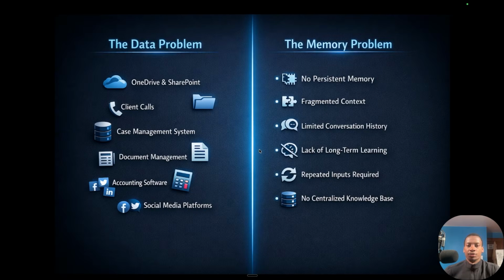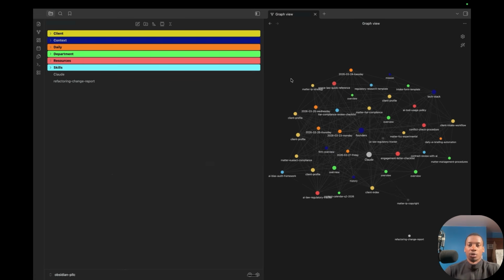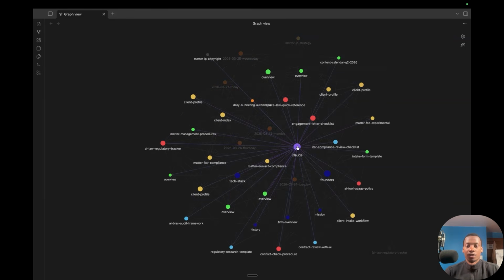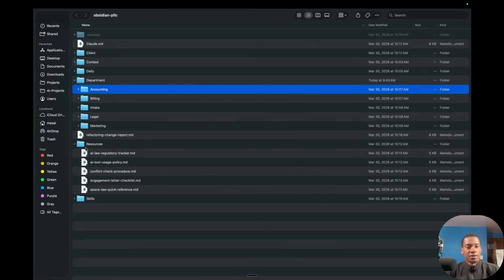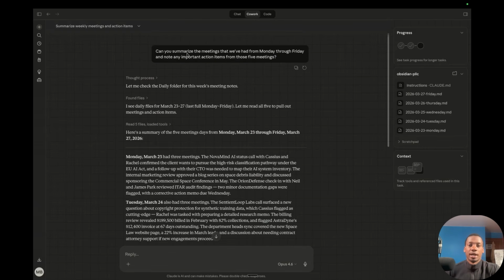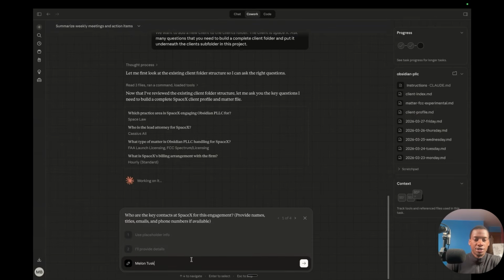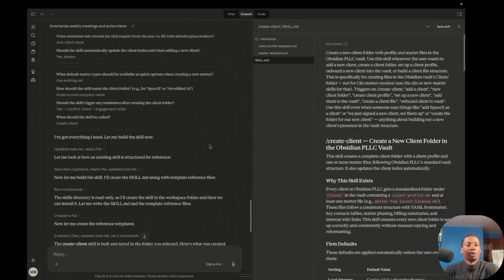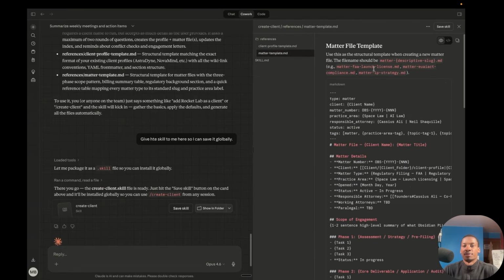The AI Knowledge System Every Small Law Firm Needs